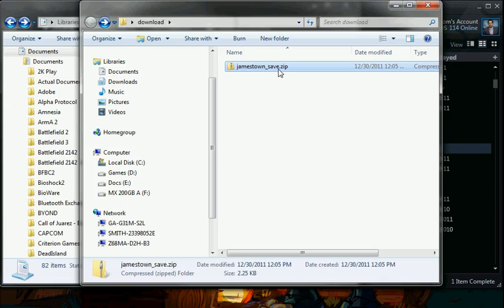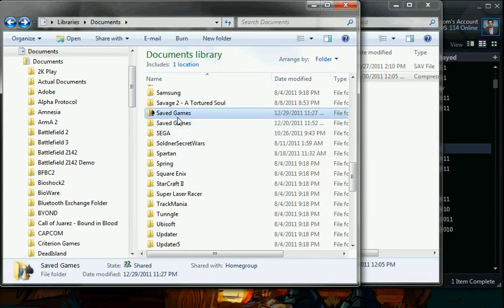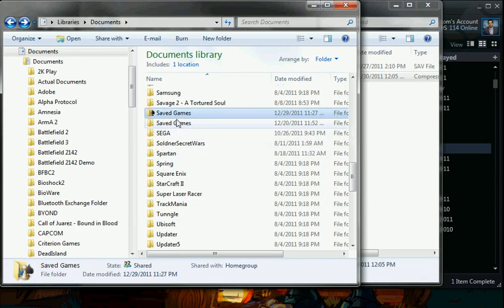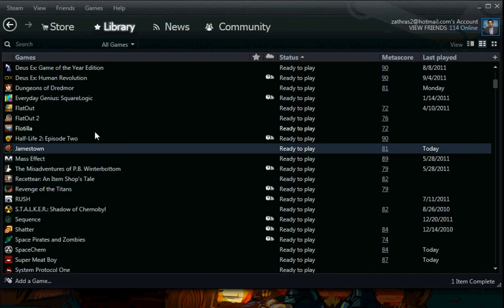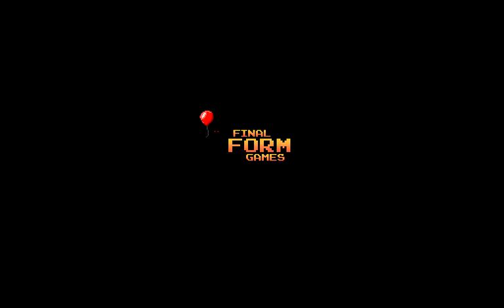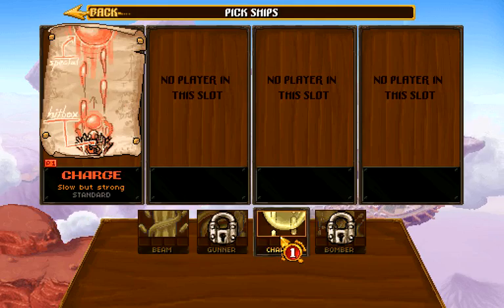Jamestown - With Your Nose So Bright - Steam Holiday Sale 2011 Achievement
for the save file to save us the trouble of unlocking the Red Charge Ship in the first place. Once you have that, you can just beat the first stage on normal and your achievement should pop up (though it wasn't recorded in this case).